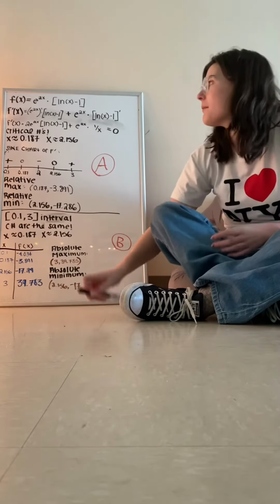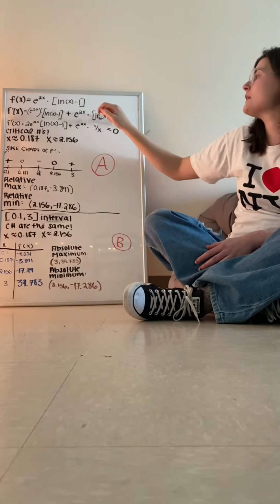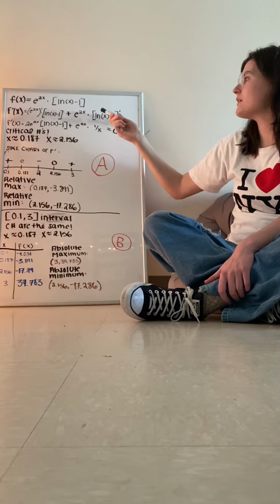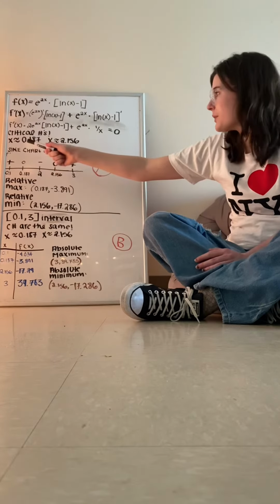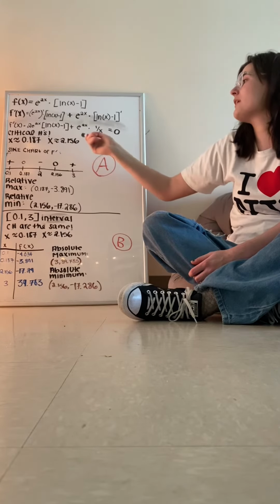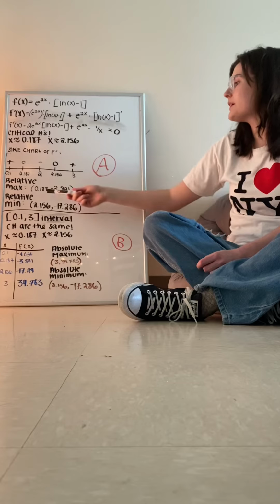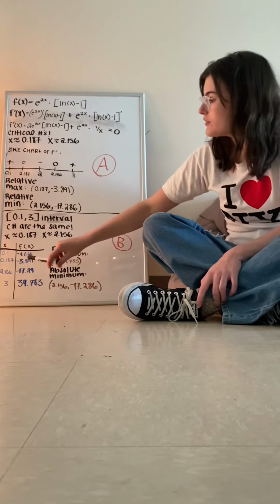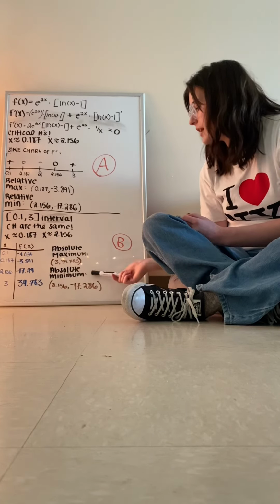Ellie Baker Video Project #2